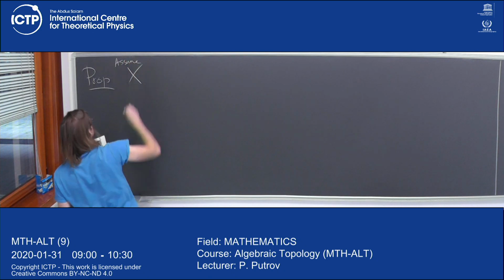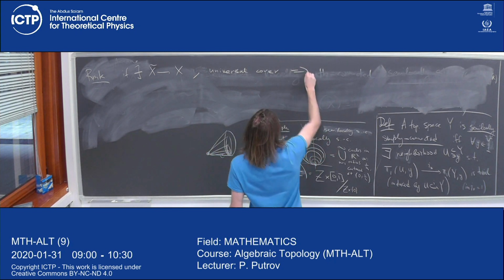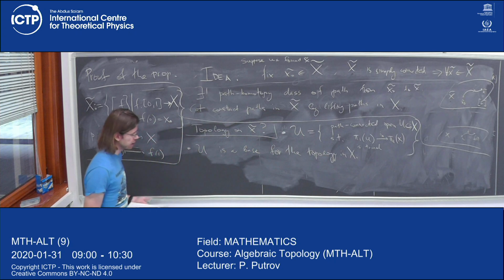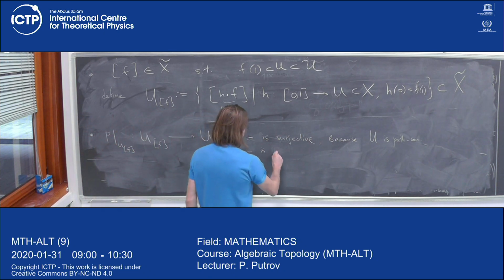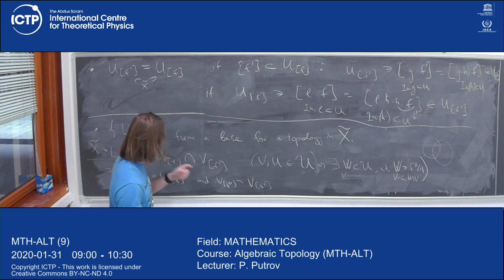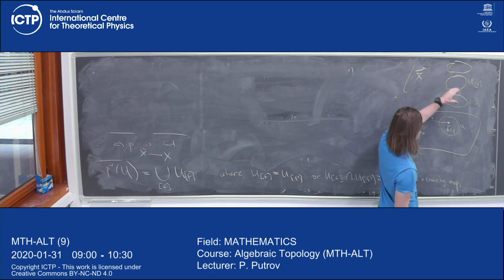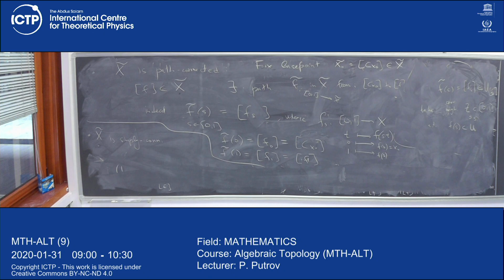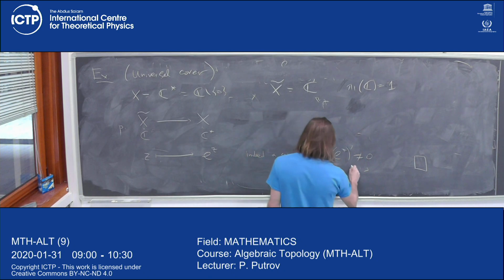Algebraic Topology (MTH-ALT) Lecture 9